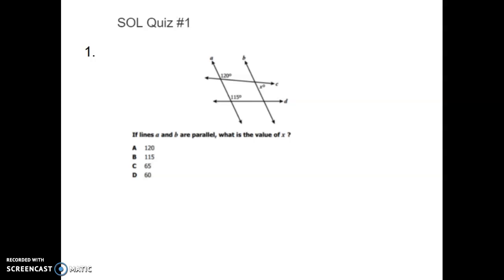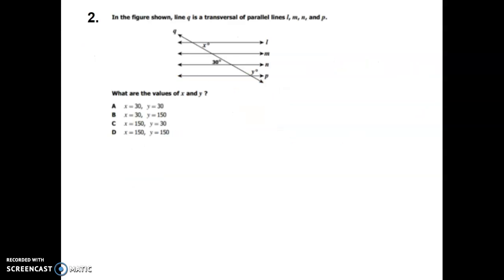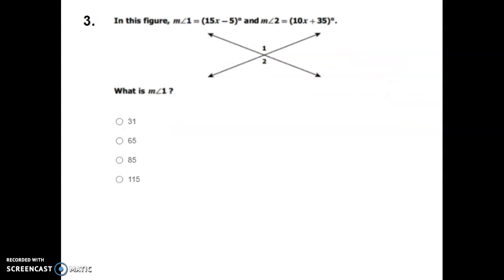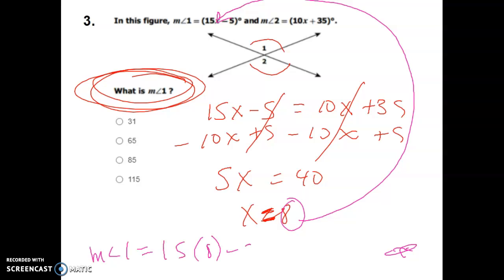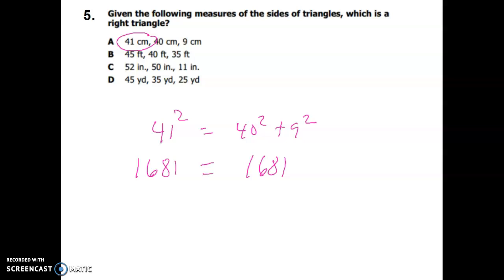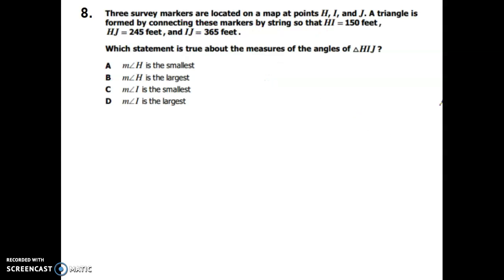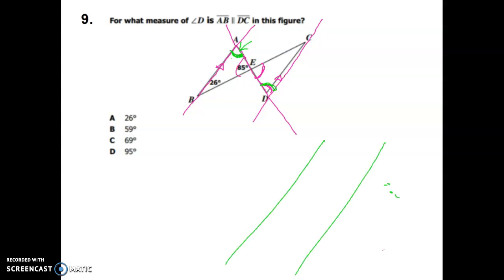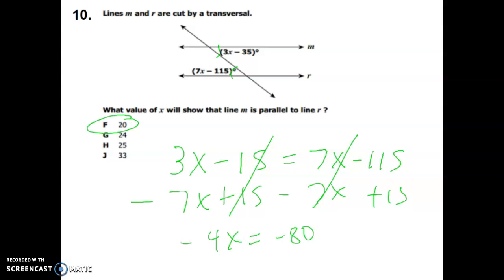SOL Quiz #1 Geometry